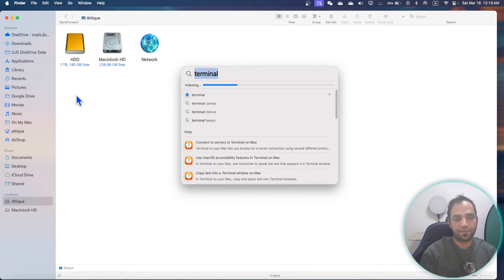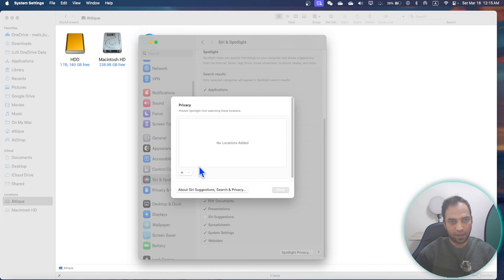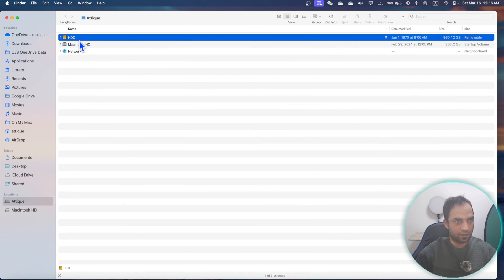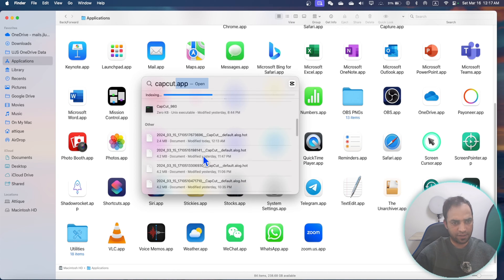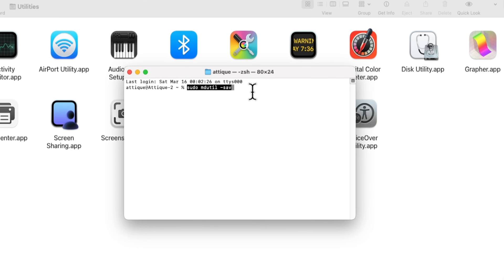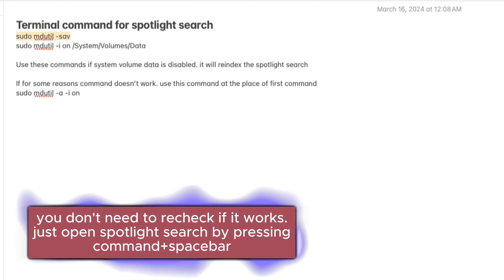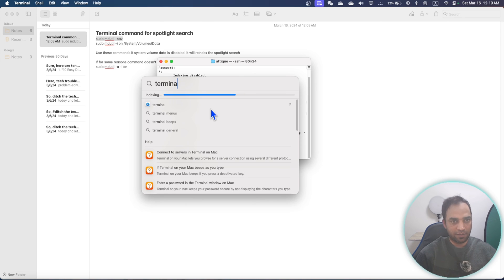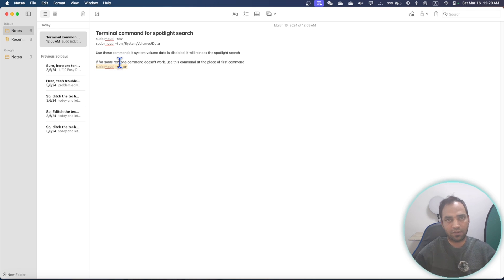Fix Mac Spotlight & Finder Not Searching Files on Mac or External HDD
If Spotlight or Finder on your Mac isn’t finding files, or if you’re having trouble accessing files on an external hard drive, this video has the solution. Whether it’s “Spotlight search not finding files on Mac,” “Finder not showing files on external hard drive,” or you need to “re-index Spotlight on MacBook,” this guide walks you through the process. Perfect for users facing “Spotlight search issues on macOS Monterey or Sequoia,” this tutorial explains how to fix search problems quickly.

Timestamps
0:00 – Introduction
0:45 – Understanding Finder & Spotlight Search Issues
2:15 – What is Indexing?
2:30 – How to Re-Index Your Mac
3: 00 – Verifying the Fix
3:15 – Additional Tips and Troubleshooting
3:30 – Conclusion

Terminal commands to fix Spotlight search:

 • sudo mdutil -sav
 • sudo mdutil -i on /System/Volumes/Data
 • If those don’t work, use: sudo mdutil -a -i on

Watch now to resolve your Mac’s search problems quickly!